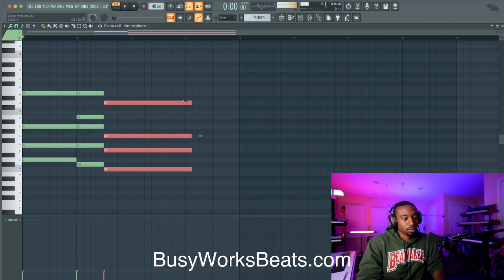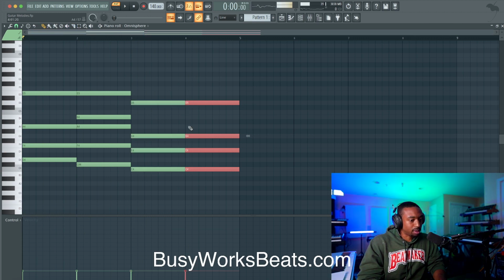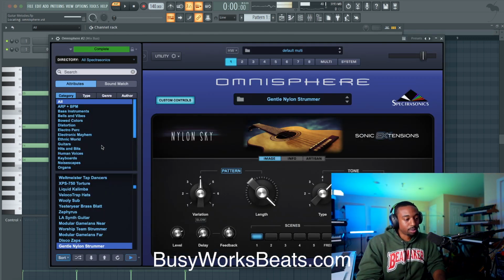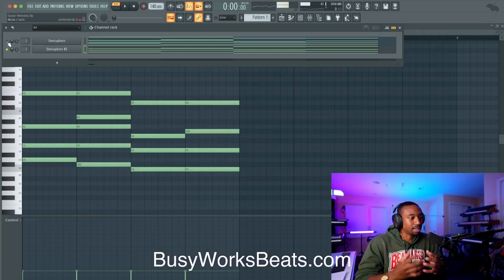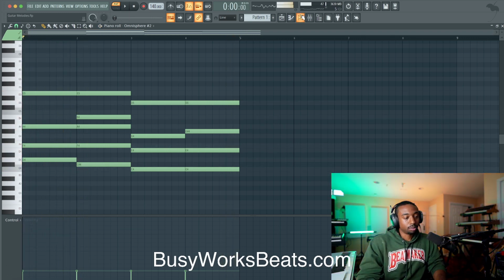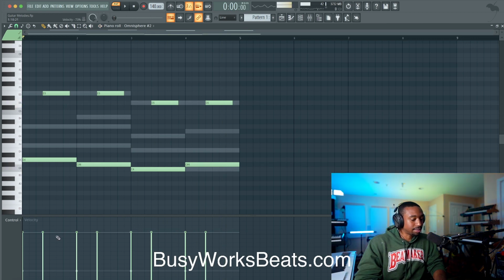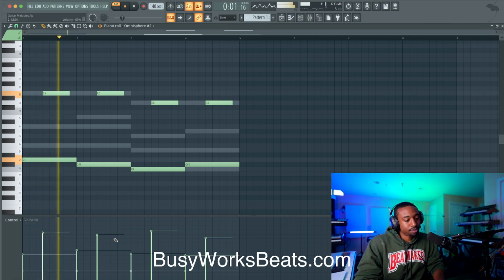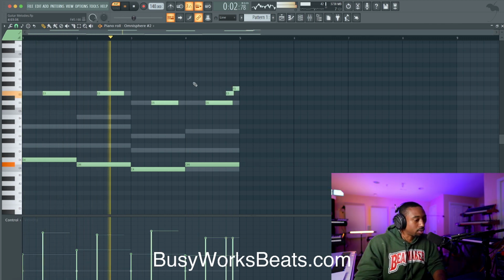How to Make REALISTIC Guitar Melodies | Music Theory for Beginners